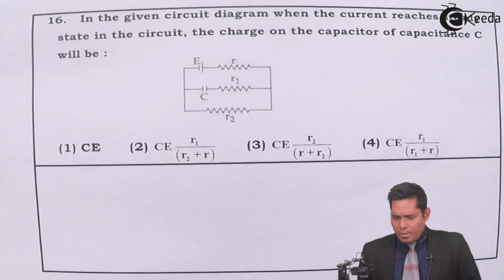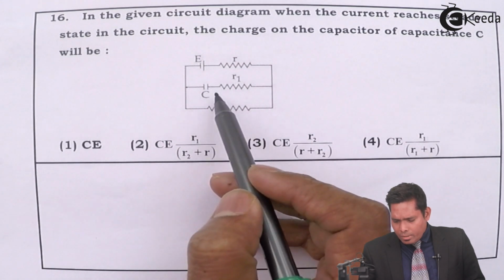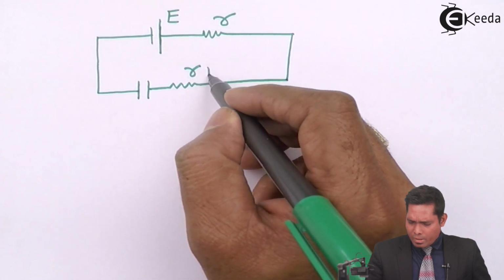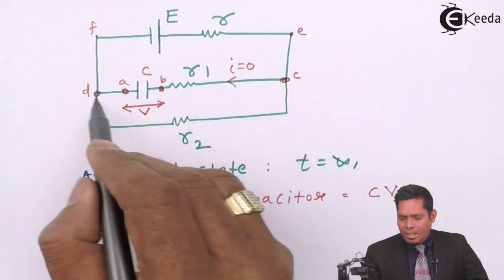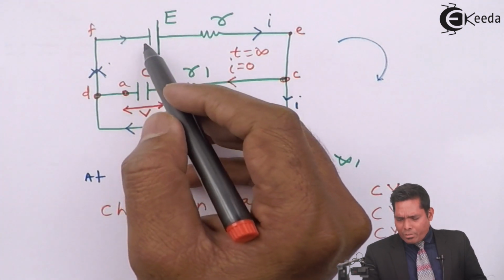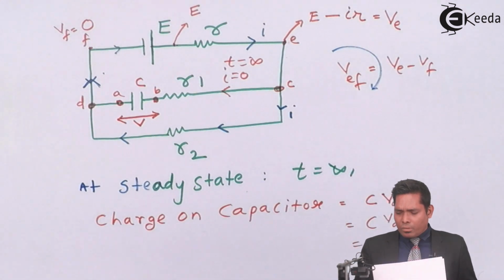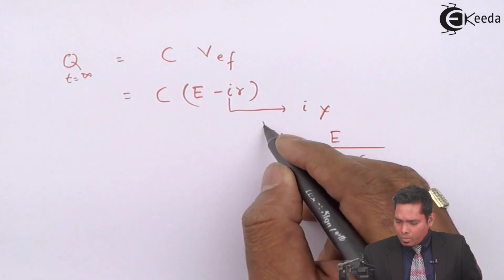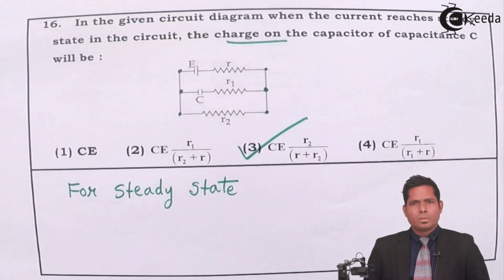IIT-JEE Main 2017 - Physics Paper Video Solution - Question 16 | Ekeeda.com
Happy Learning : )